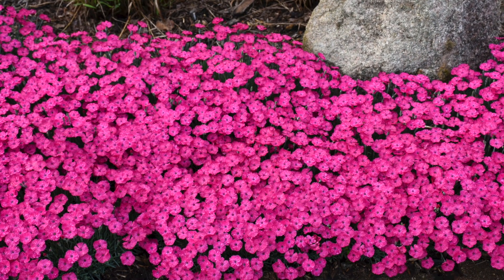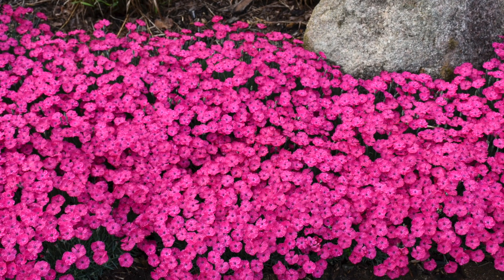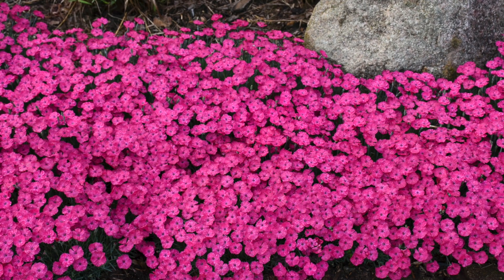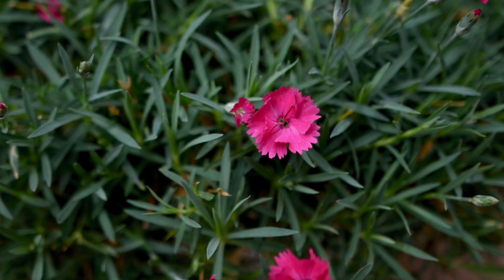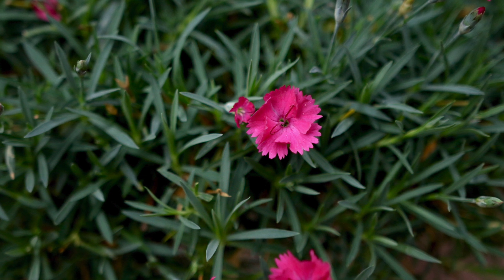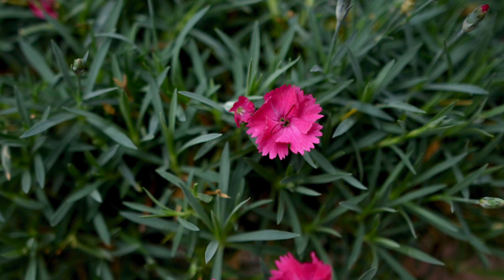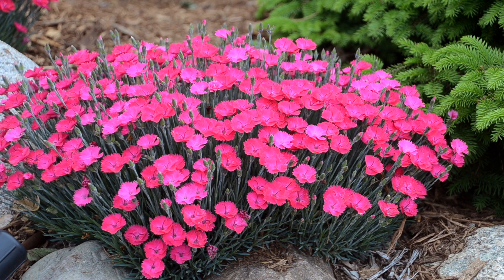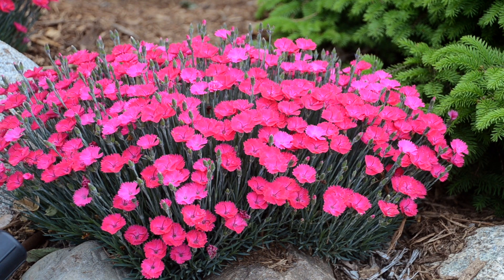Paint the Town Magenta Garden Crossings LLC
This video is in collaboration with Proven Winners and Garden Answer. If you would like to verify with Garden Answer, here is a link to a video they posted addressing this partnership. (2:32)

‘Paint the Town Magenta’ is noted for its heat tolerance, a welcome addition to the PROVEN WINNERS® Perennial family. Early to bloom, ‘Paint the Town Magenta’ has 3/4-1 inch bright magenta flowers. These fragrant flowers carpet the blue green foliage. This beautiful spring bloomer stands 8 inches tall and 12-14 inches wide.